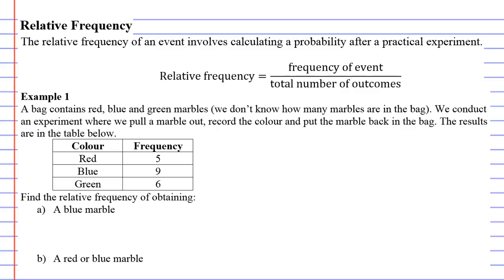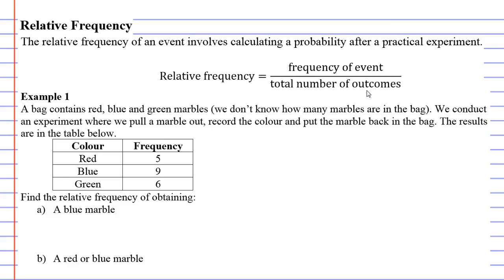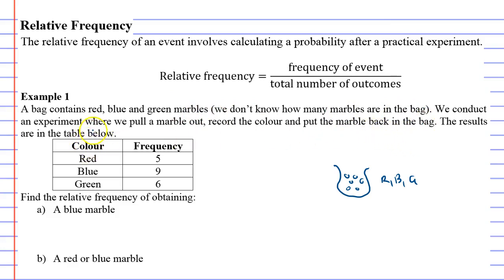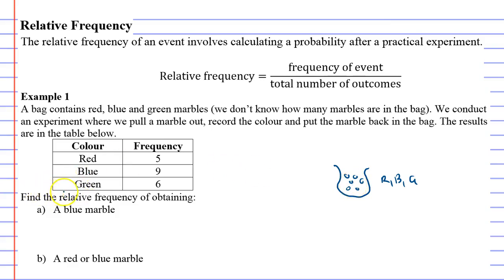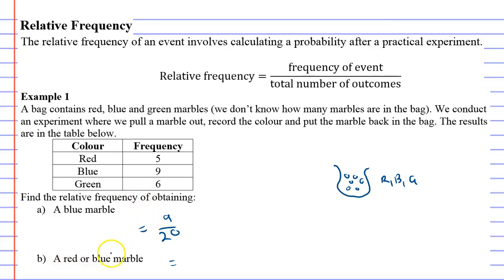5F Relative Frequency Part 1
Example 1, calculating the relative frequency of an event.